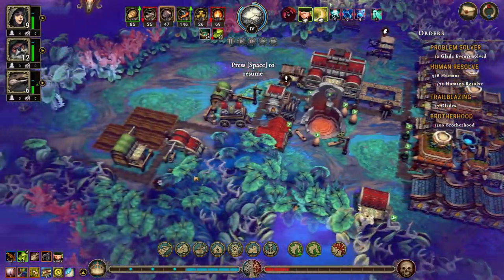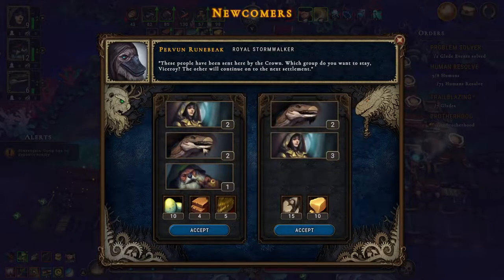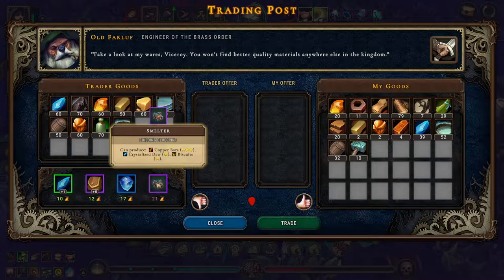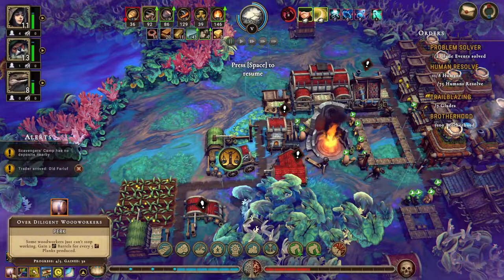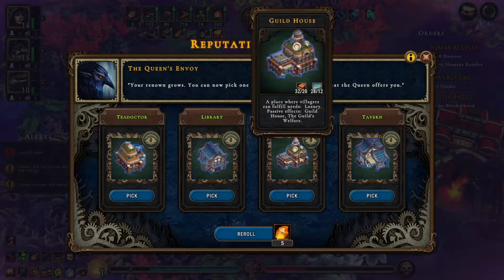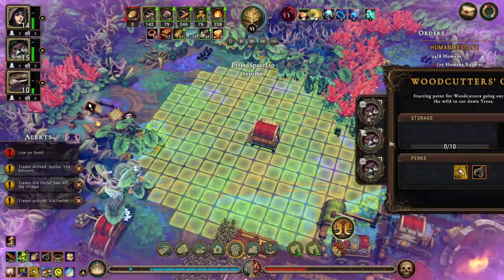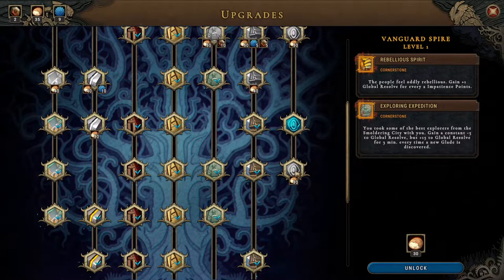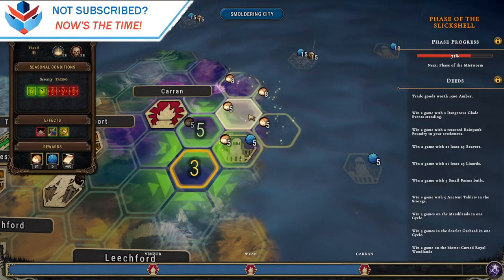Against the Storm Ep48 | Everyone is Ecstatic